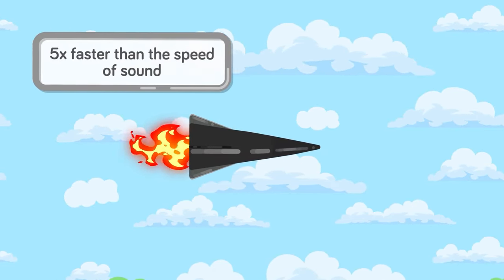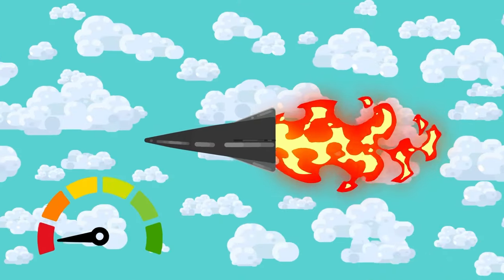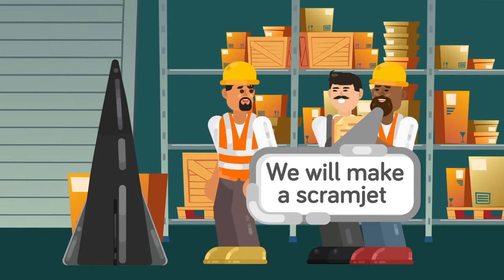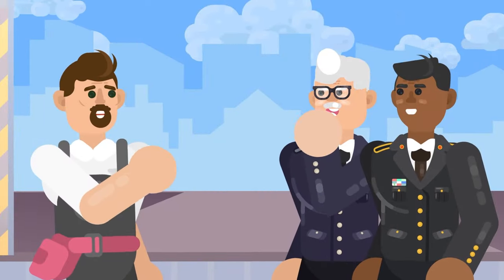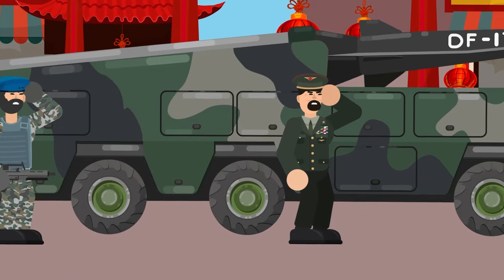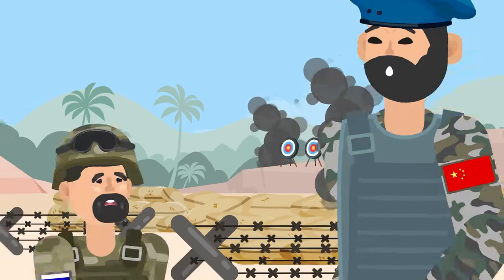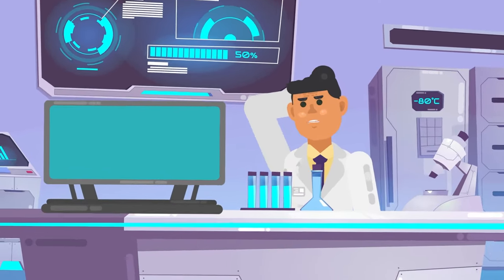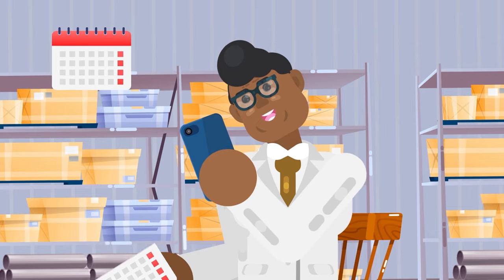How US Lost the Hypersonic Missile War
The race for hypersonic missiles is already in full swing except someone forgot to tell the United States. Check out today's insane new video to find out why the US is lagging behind China and Russia in the development of hypersonic missiles.